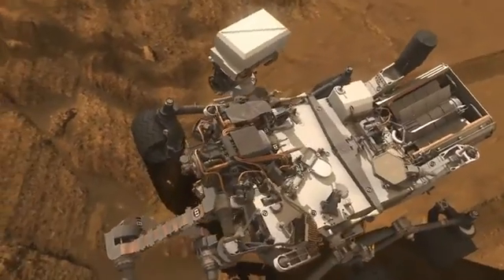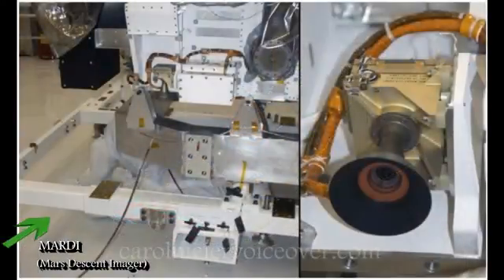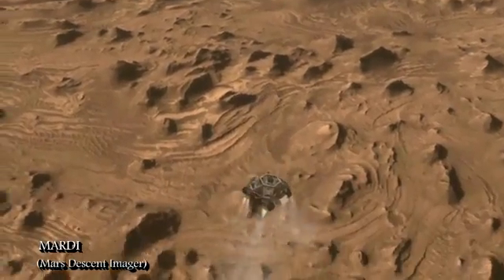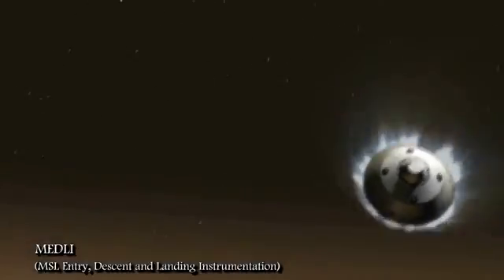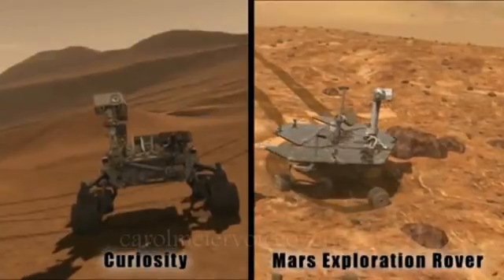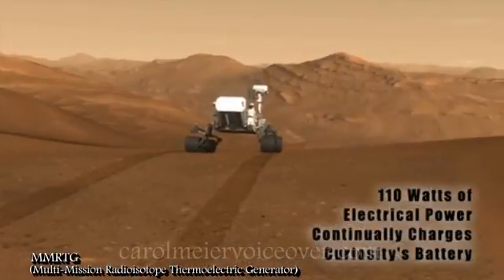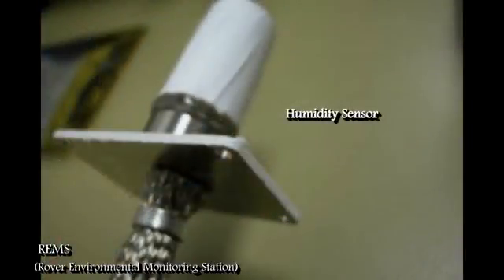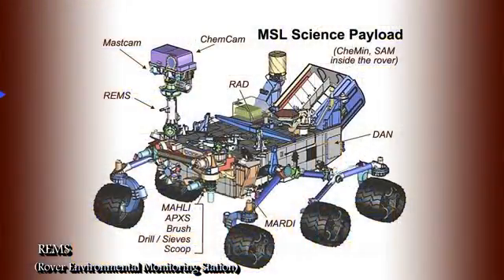All The Curiosity Science Instruments Explained In Detail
Explains in detail all 10 of the scientific instruments plus 3 others including the power supply unit aboard Curiosity Rover. NASA JPL  Link to video professionally narrated description of how the Curiosity Rover will land on Mars.